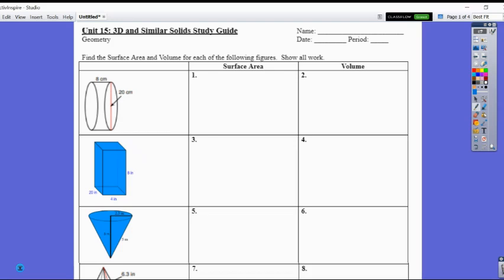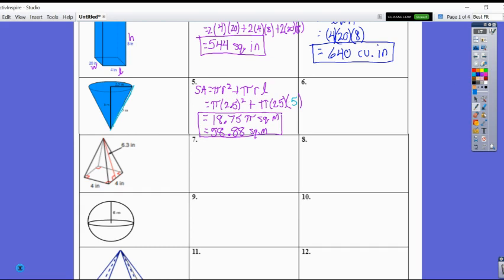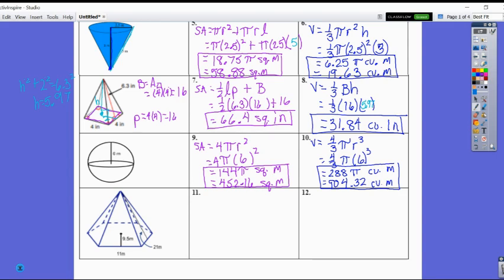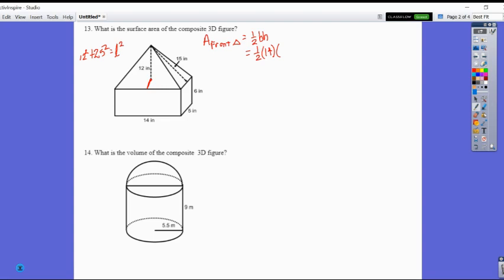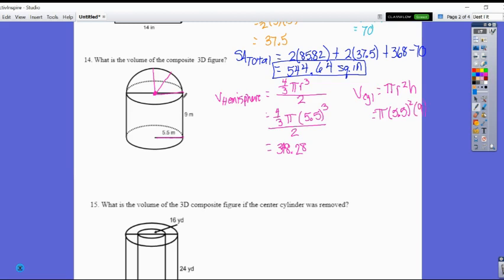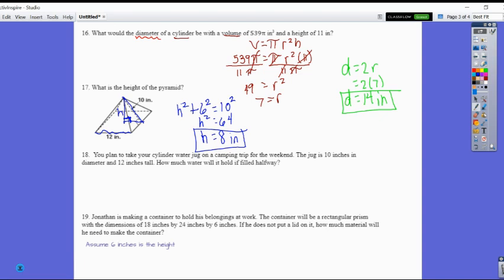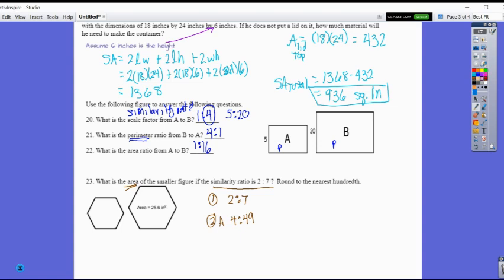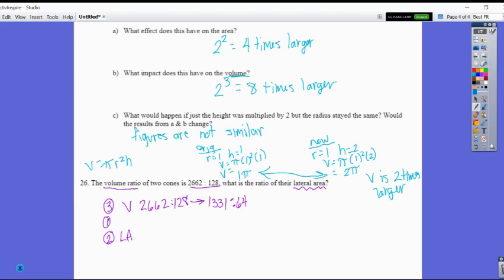Unit 15 3D & Sim Solids SG Video